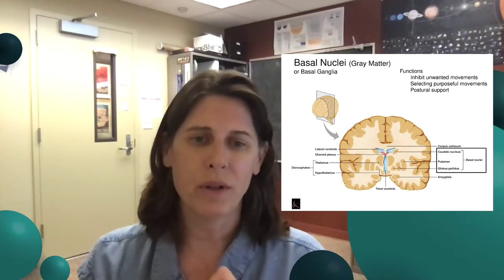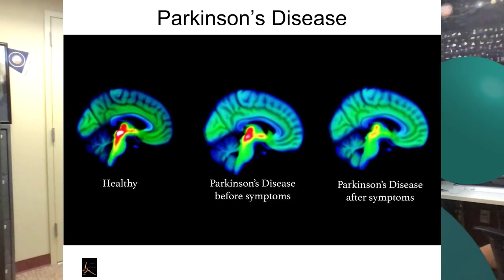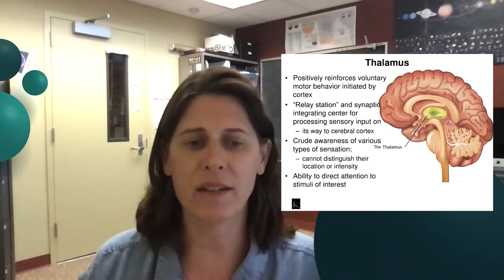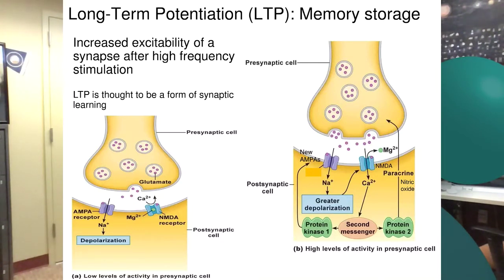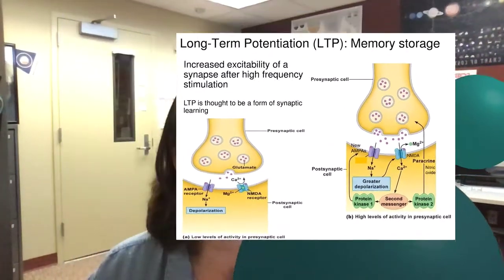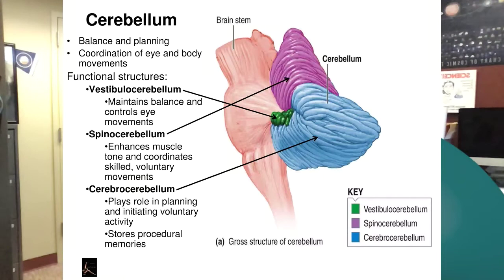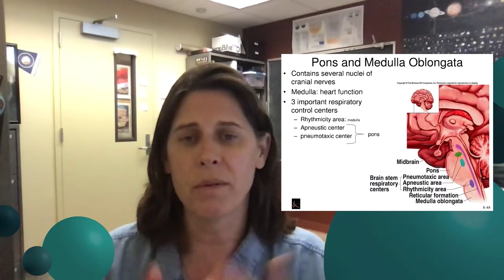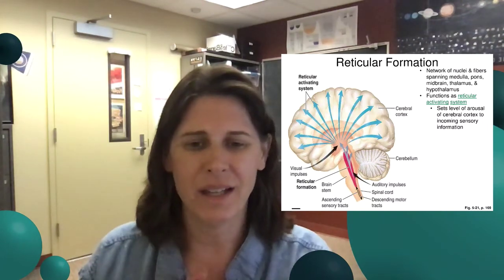CNS Part 2 Brain